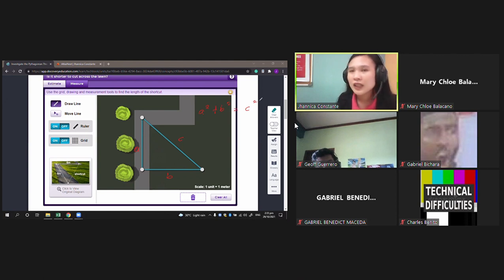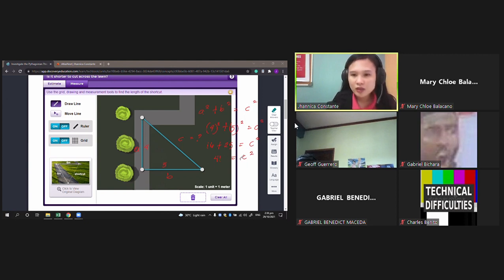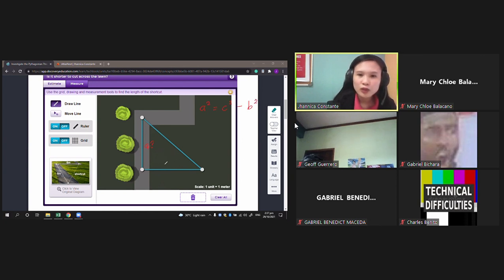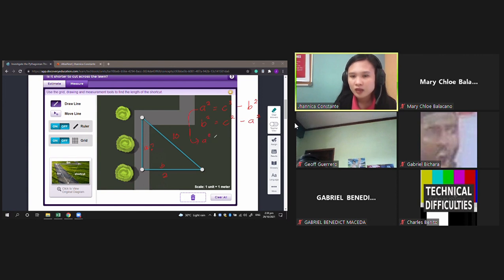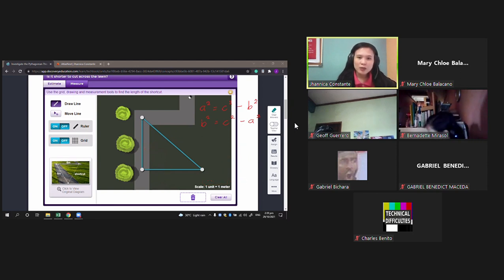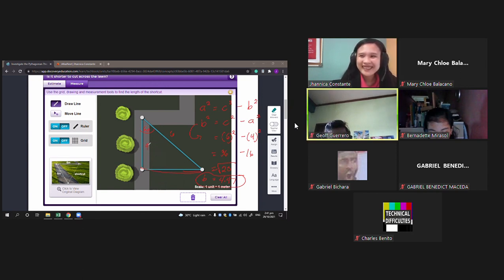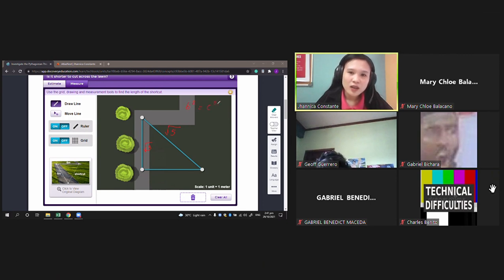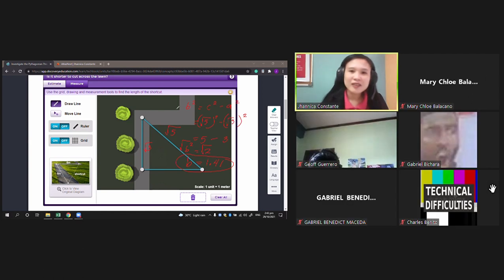Math (10-29-21) - Pythagorean Theorem